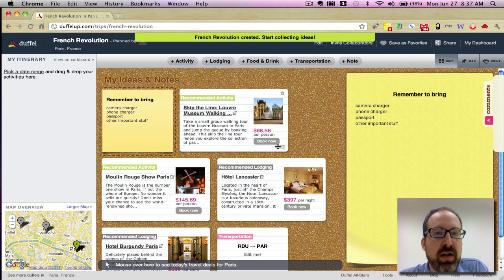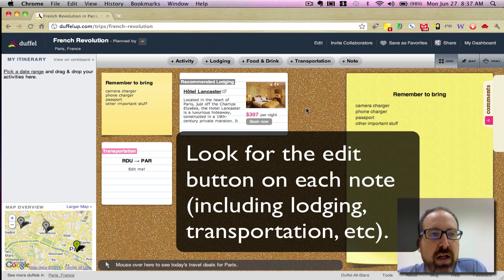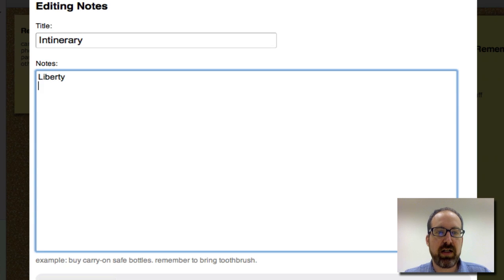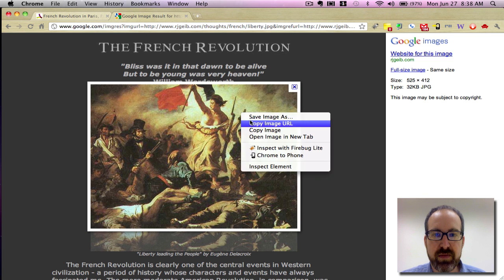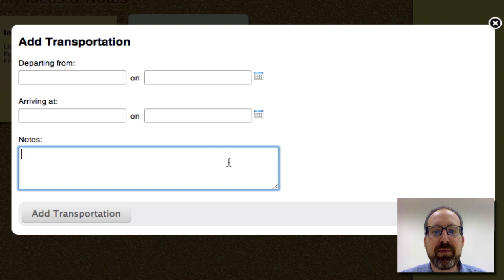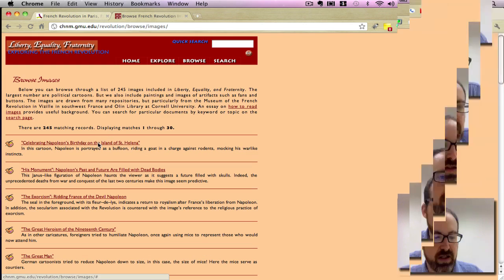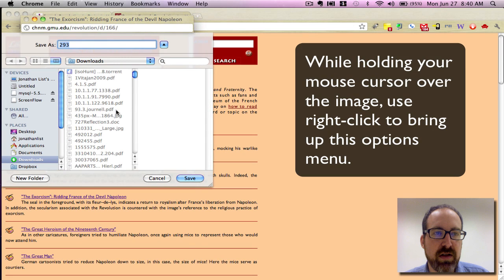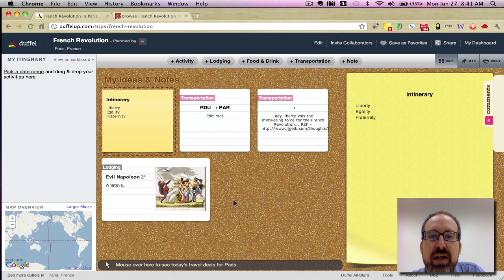Duffle Up Tutorial Video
Quick little video I did for the purpose of introducing teachers to Duffel.  The idea is to get used to the interface, then use it to create lessons.